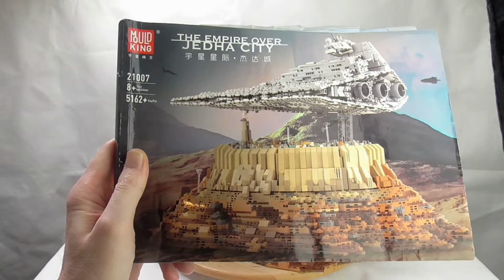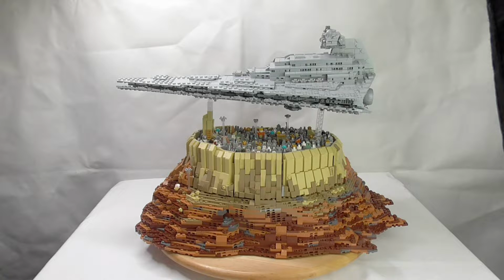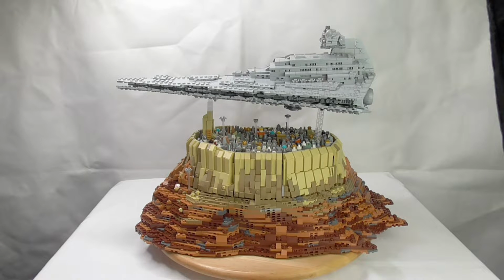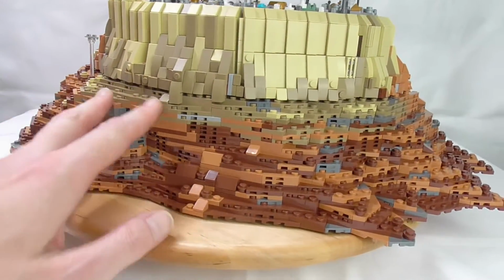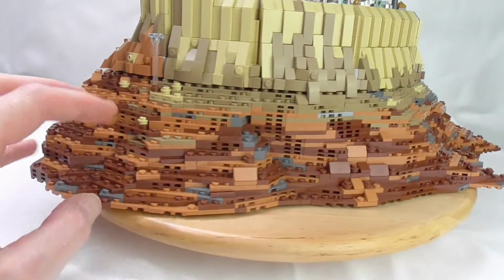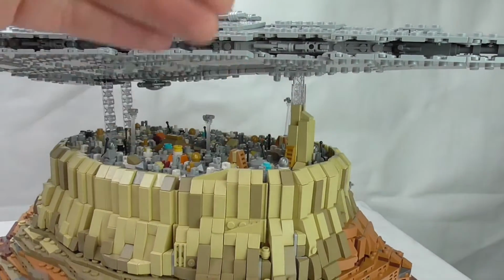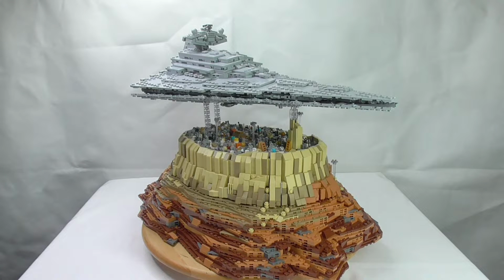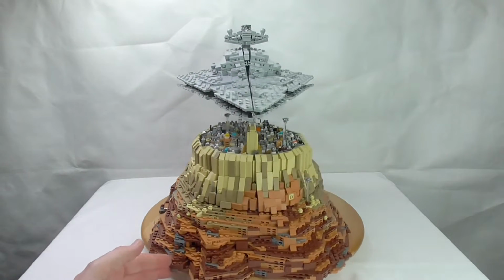Mould King 21007 - The Empire Over Jedha - Review